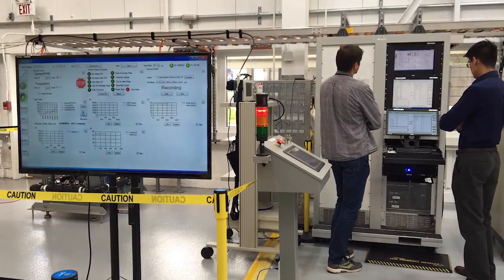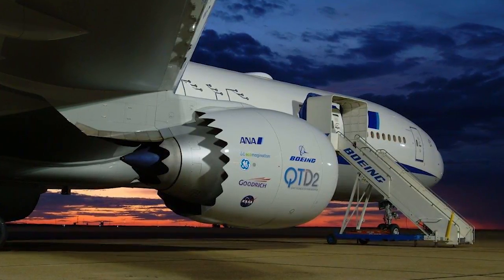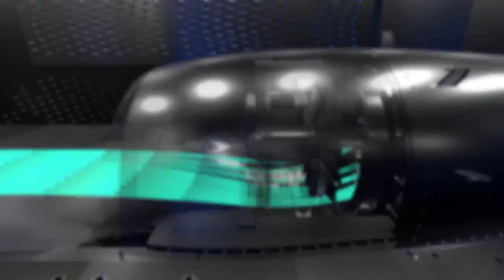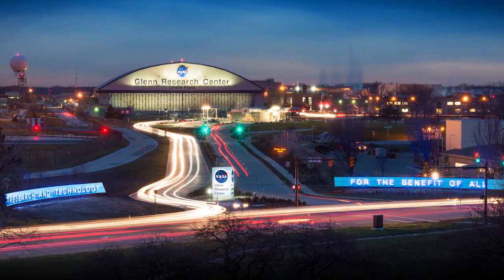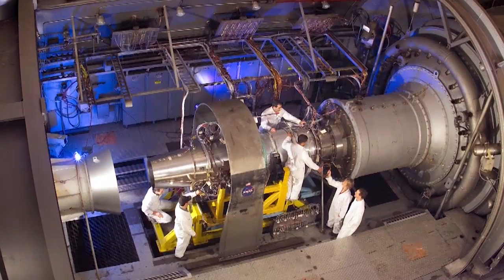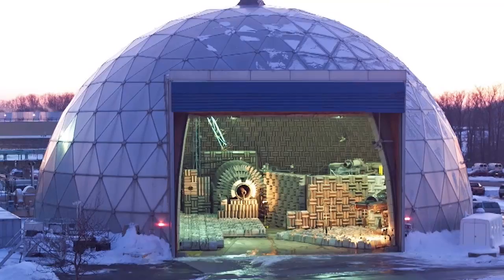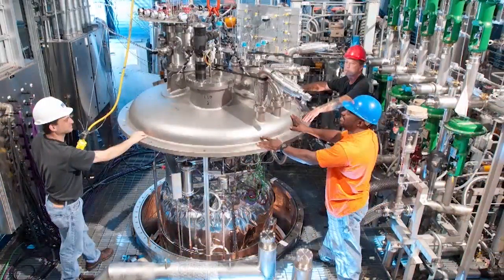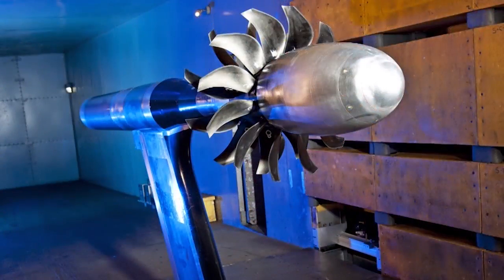NASA Glenn Employee Profile: Harvey Schabes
Harvey Schabes, chief of Glenn’s Technology Transfer office, explains how NASA technologies developed for space can benefit society through practical Earth applications.